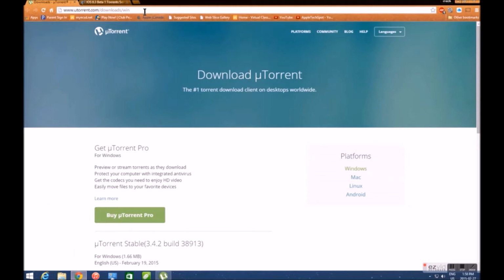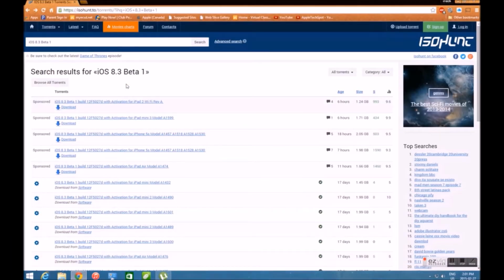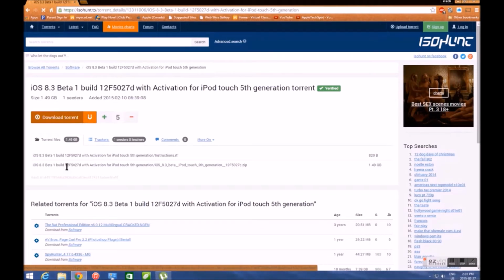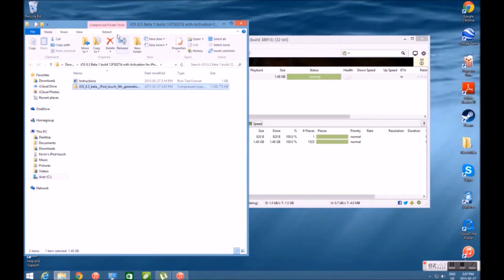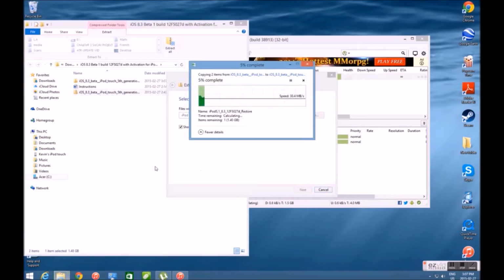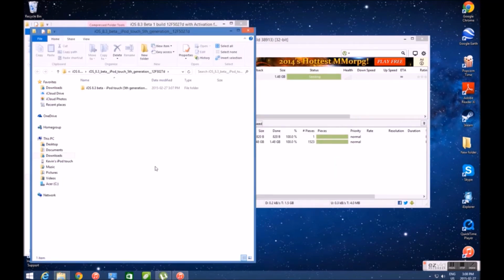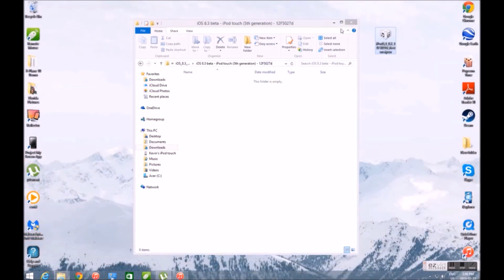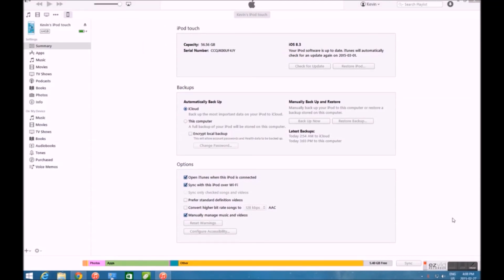How to Get iOS 8.3 Beta 1 or 2 for FREE (Without Developer Account/UDID)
Download Utorrent